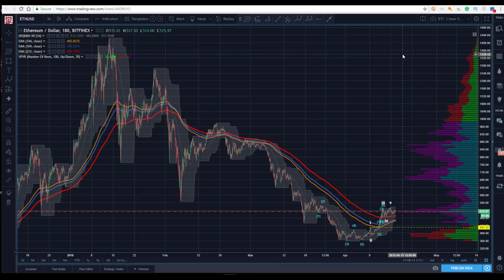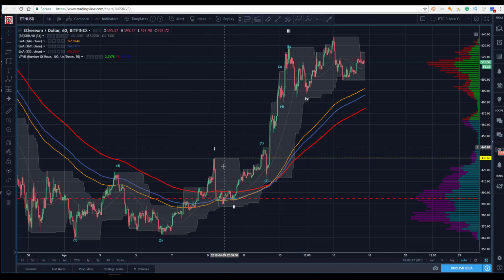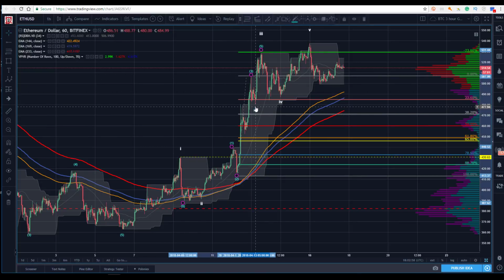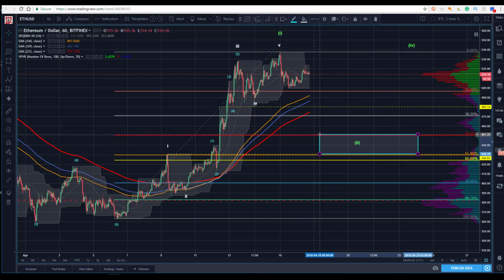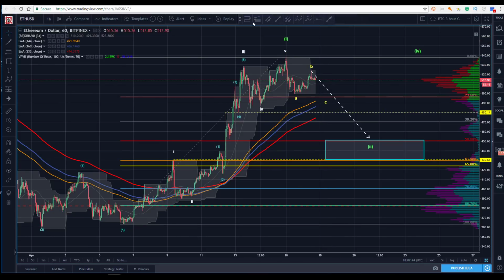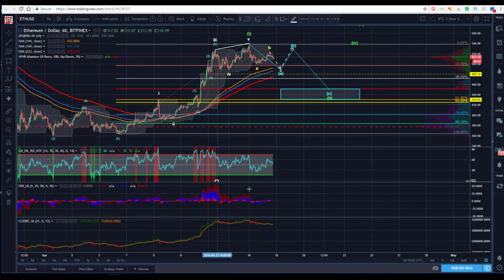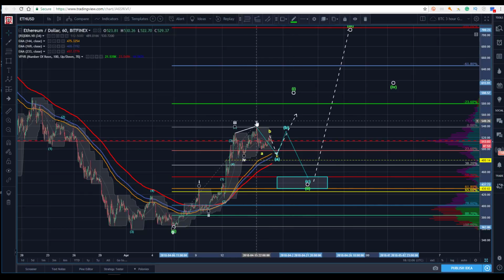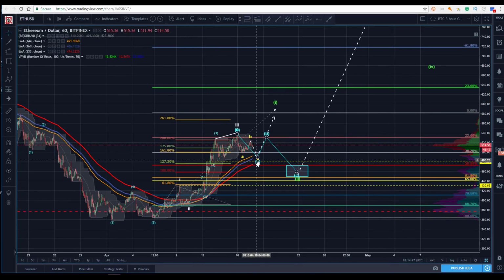Ethereum Technical Analysis (ETH/USD) Lay the pavement, build the road [04/17/2018